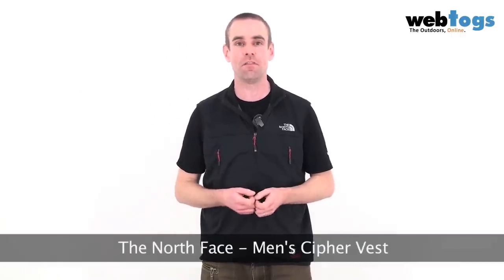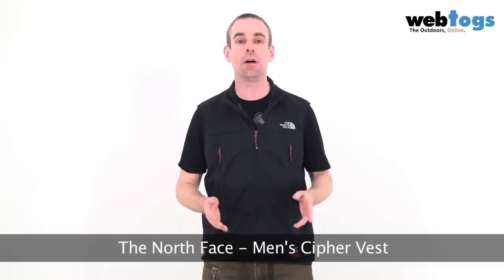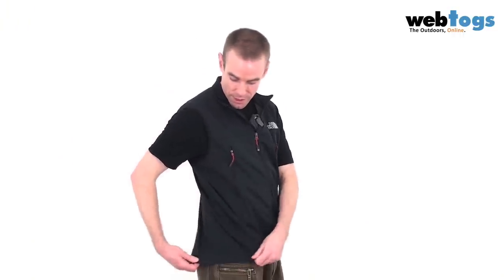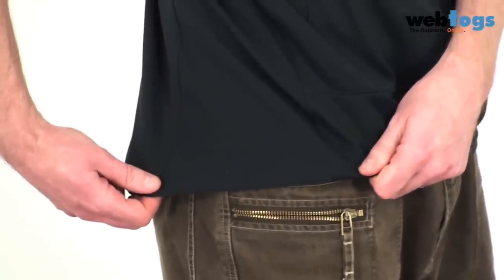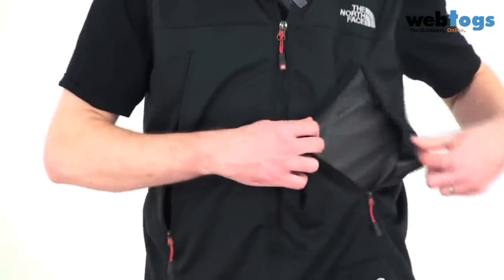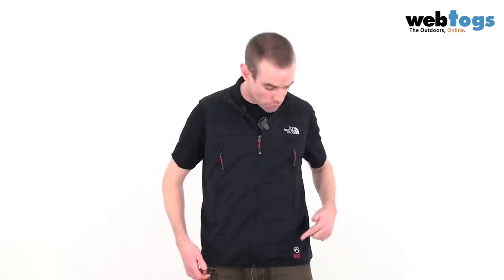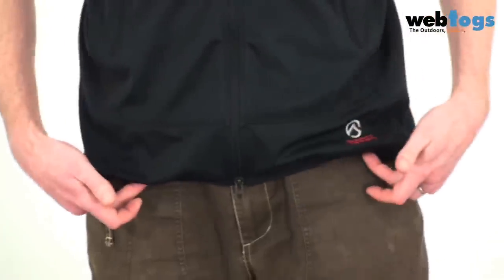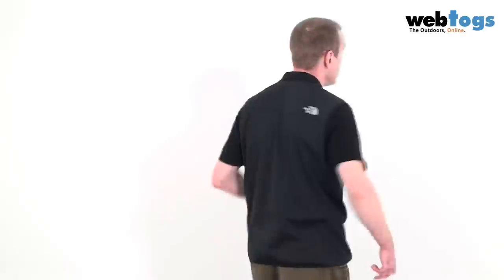The North Face Men's Cipher Vest - Gore Windstopper soft shell vest.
The North Face Men's Cipher Vest is a fabulously practical gore windstopper soft shell vets that will keep your core protected for you to get on with whatever active pursuits you have in mind. Whilst Gareth goes through the vest, let's get a little more information from the North Face on the Cipher.

"The Summit Series Men's Cipher Vest is made from wind impermeable, breathable Gore Windstopper soft shell that also sheds moisture. Wind is a climber's enemy and Windstopper stops it dead. Softshell combines the comfort of a soft mid layer with the weather resistance of a breathable shell in one garment. TNF™ Apex Aerobic 4-way stretch side panels increase the suppleness of the Cipher Vest which is ideal for hard charging pursuits like cross-country skiing, ski mountaineering or climbing where unrestricted total freedom of arm movement is desirable. Roomy alpine pockets are useful for keeping energy bars, phone or camera to hand. No alpine wardrobe is complete without a Cipher Vest that comes with a reassuring Summit Series tag."

FEATURES

GORE WINDSTOPPER soft shell fabric wind permeability rated 0 CFM on body
TNF Apex Aerobic four-way stretch on side panels
Reverse-coil zips
Alpine pockets
Elasticated hem

To view similar outdoor gear, footwear and clothing to The North Face Men's Cipher Vest with free delivery & ZERO Hassle returns, just head